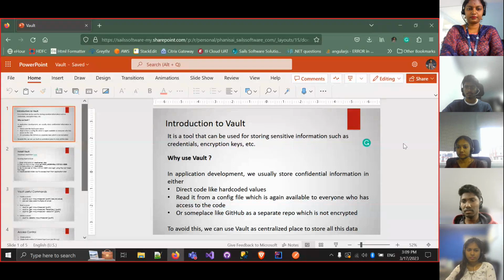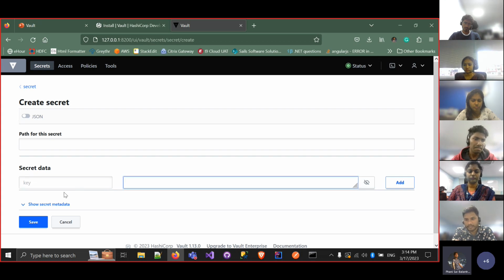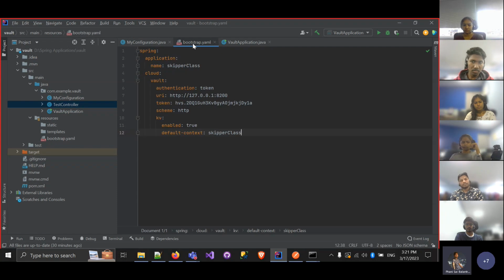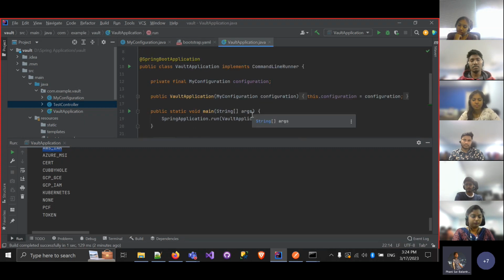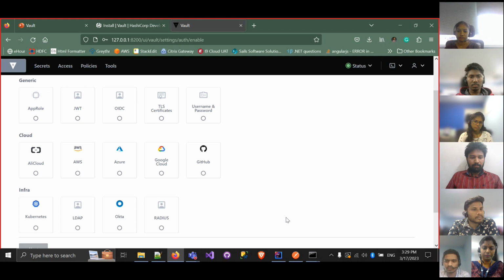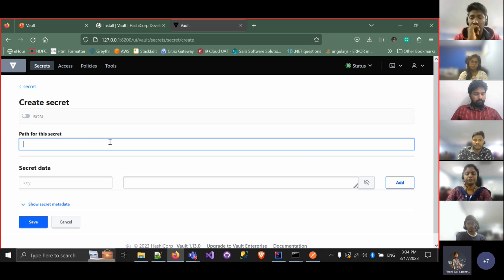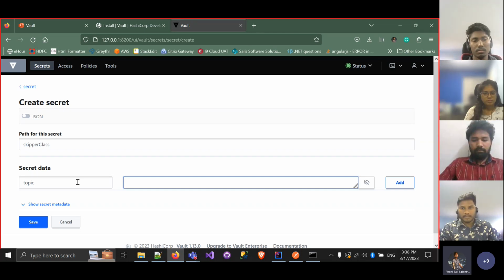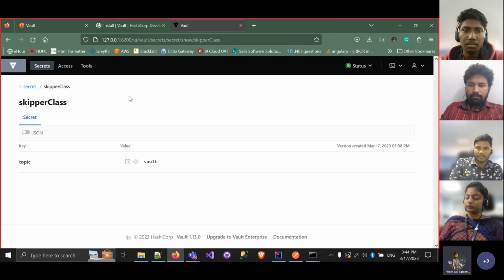Configuring vault using spring boot | SkipperClass | sails software solutions | Visakhapatnam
Best Software Development Company in Madhurawada, Visakhapatnam.